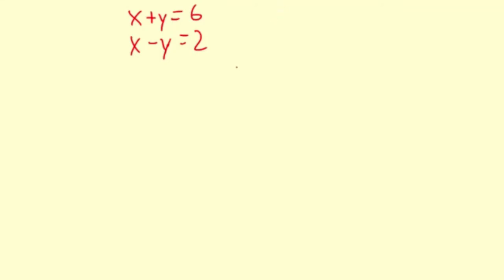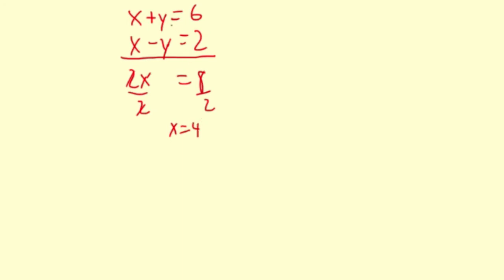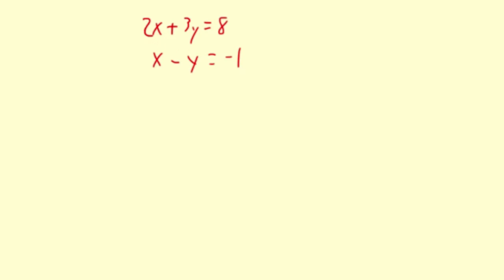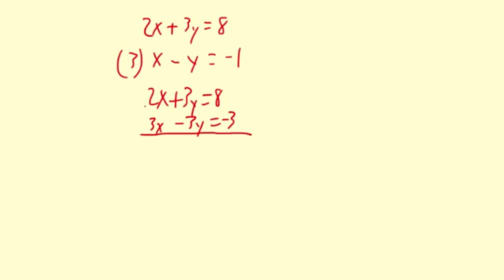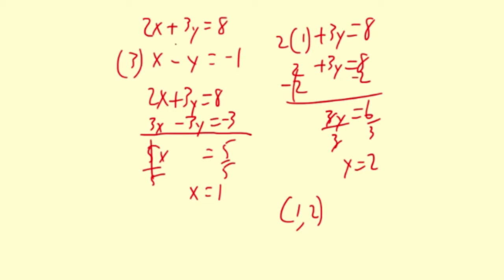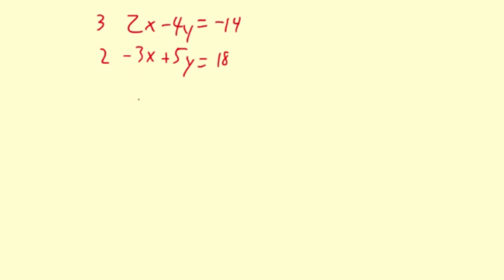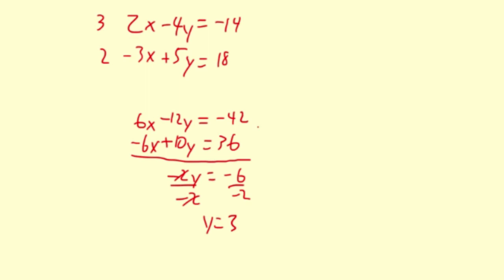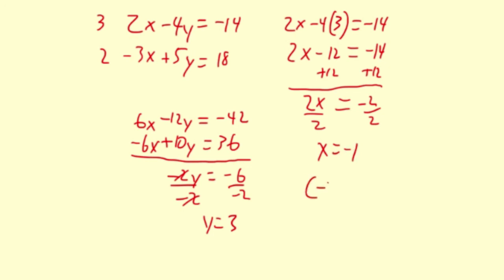Big Picture Linear Combinations 11